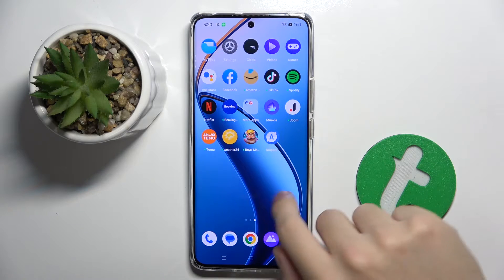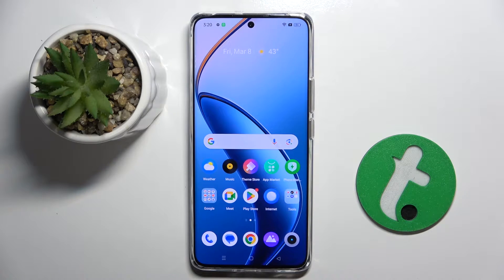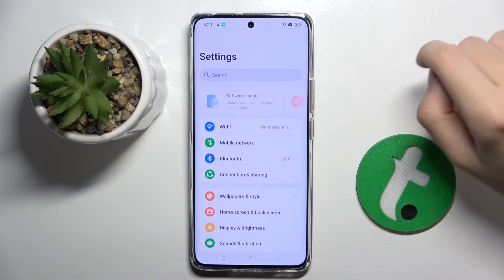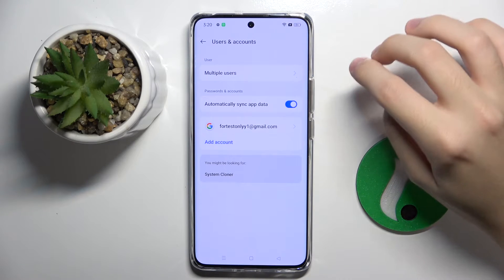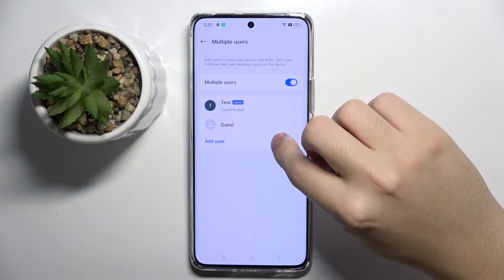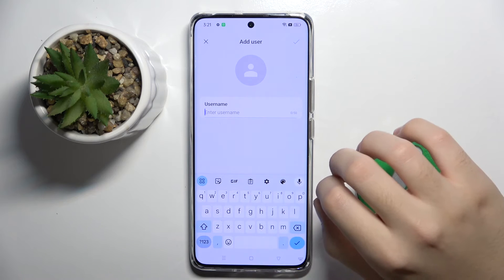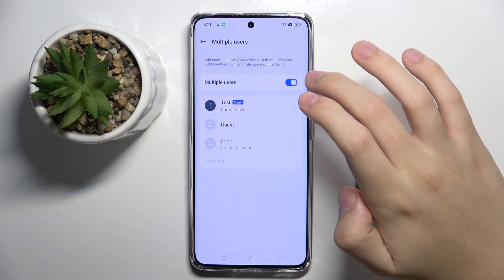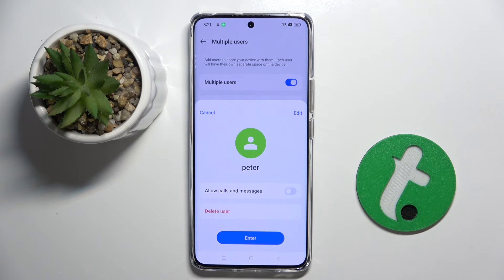Realme 12 + How to Create Multiple Users - Users Management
In this tutorial, we'll demonstrate how to create multiple users on your Realme 12 Plus smartphone to enhance accessibility and usability. The ability to create multiple users is essential for those who share their devices with others. Whether you need to create separate spaces for work, personal use, or family members, the Realme 12 Plus offers versatile user management options to suit your needs. We'll walk you through the process of accessing and adjusting user settings, including creating, switching, and customizing user profiles. Whether you're looking to make your device more user-friendly or navigate your device with ease, join us as we explore the user management features of the Realme 12 Plus.

How to access user settings on the Realme 12 Plus? How to create and switch between multiple users on the Realme 12 Plus? How to customize user profiles for easy navigation on the Realme 12 Plus? How to remove or reset user profiles on the Realme 12 Plus if needed?